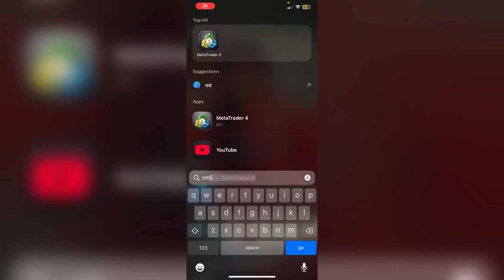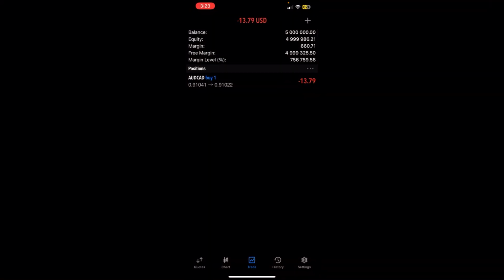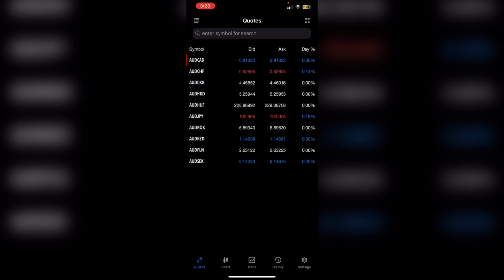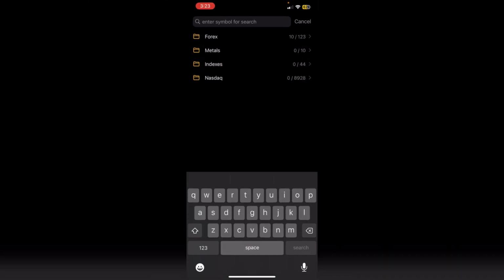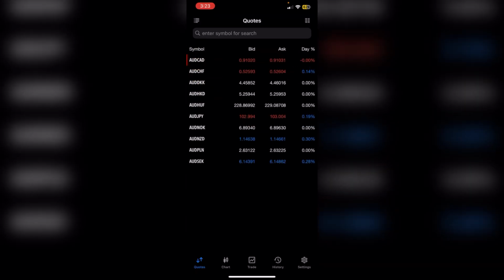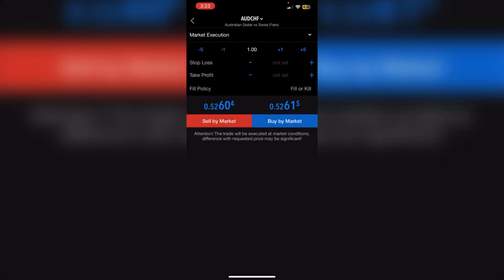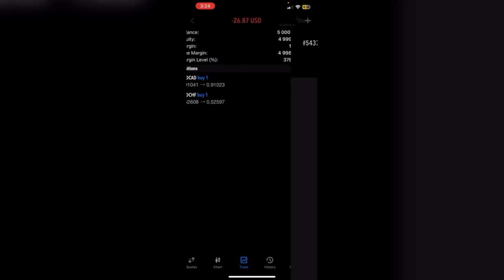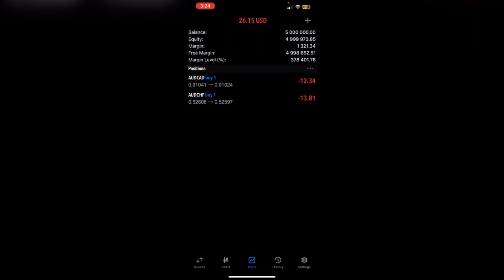How To Place A Trade In MetaTrader 5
Learn the exact steps on how to place a trade in MetaTrader 5. Make sure you watch the video till the end for better assistance.